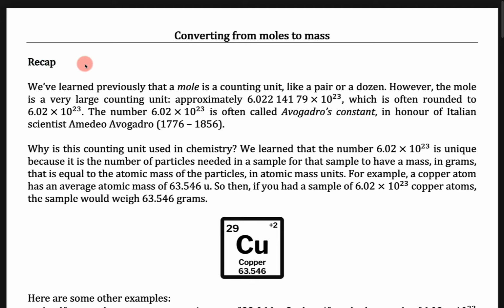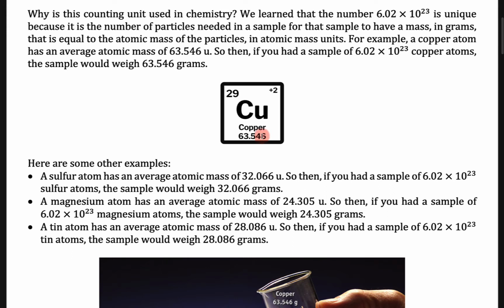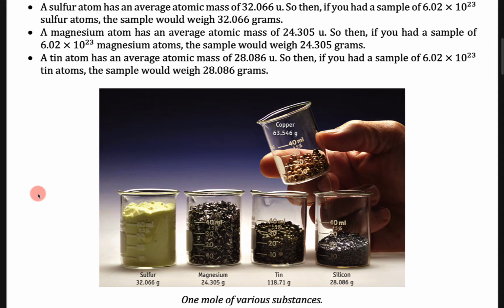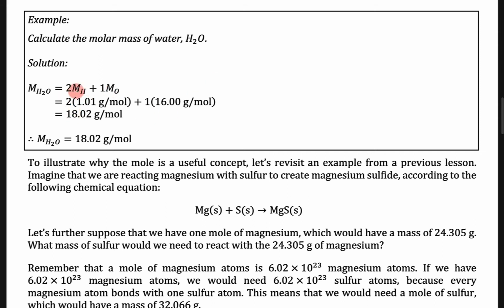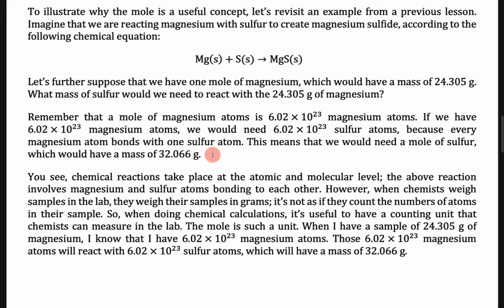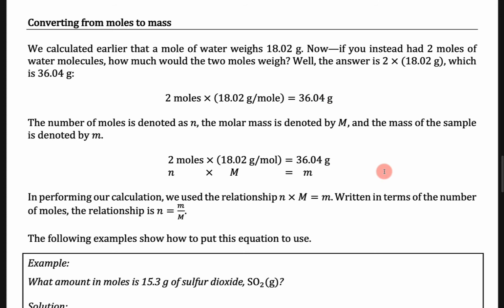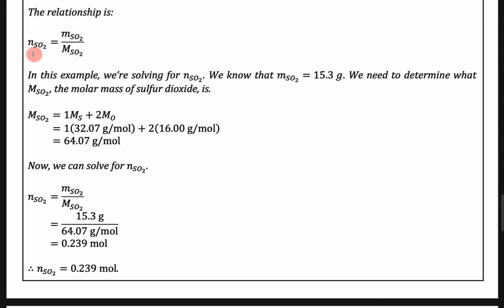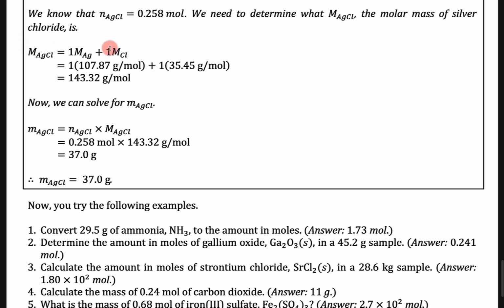Converting from moles to mass